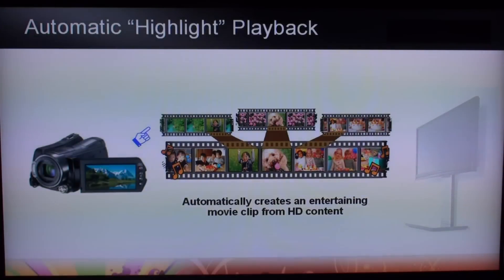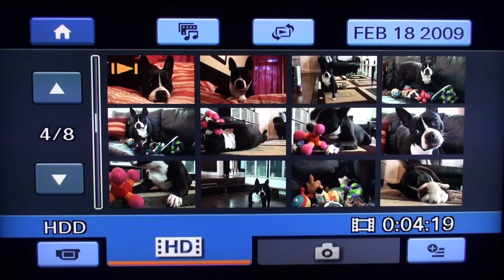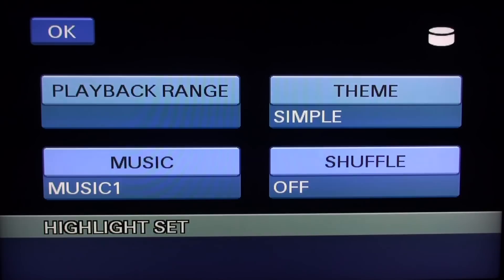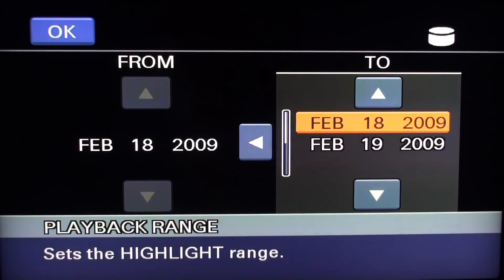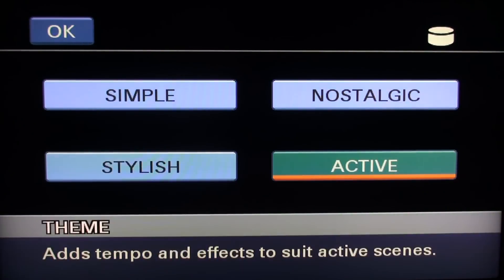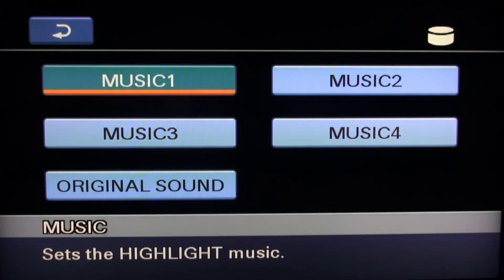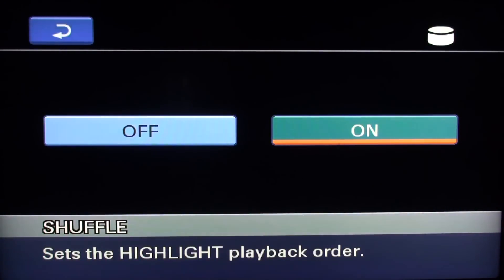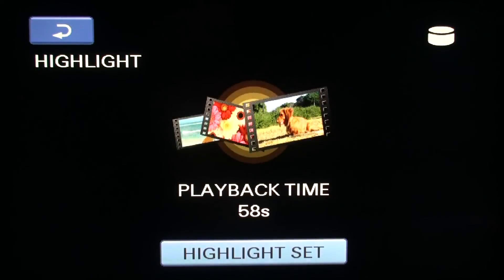Sony's Automatic Highlight Reel on Select Handycams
See how easy it is to make highlight videos with Sony intuitive Automatic Highlight Reel.